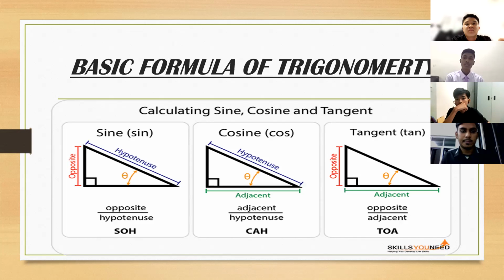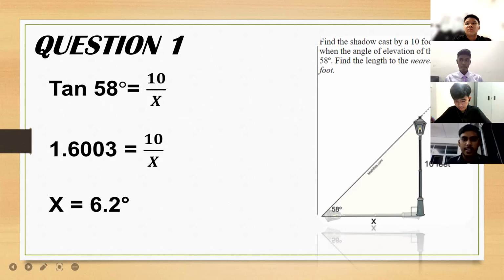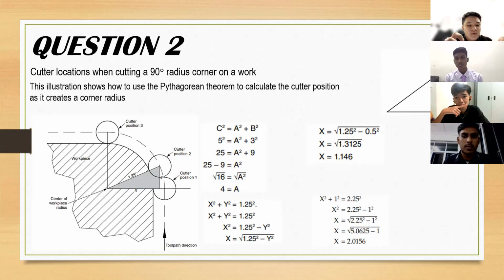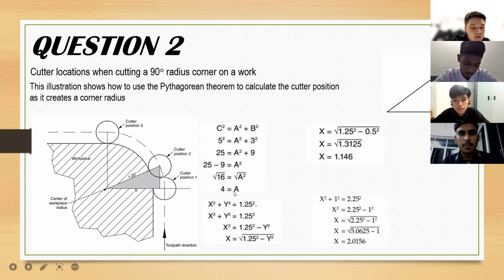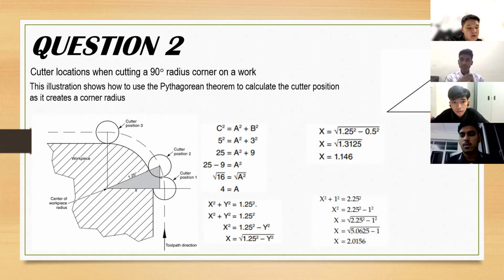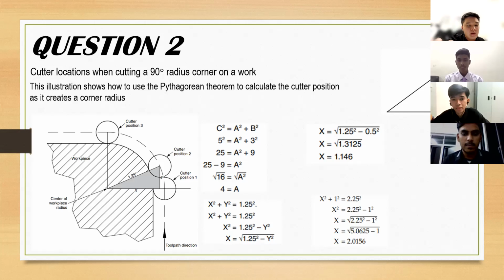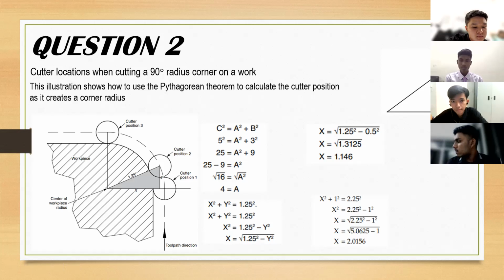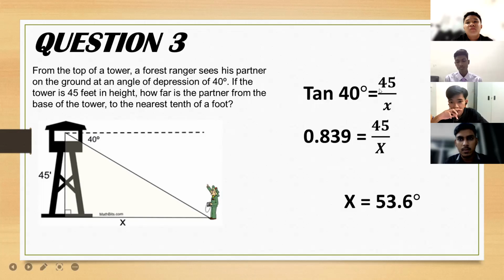Presentation 1 mathematics DBM10013 GROUP 13 DAD1A